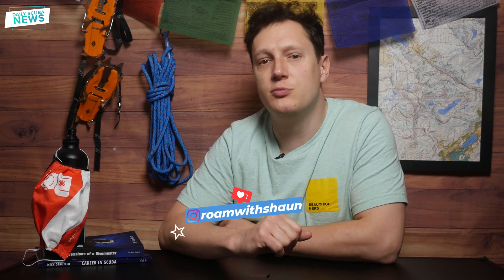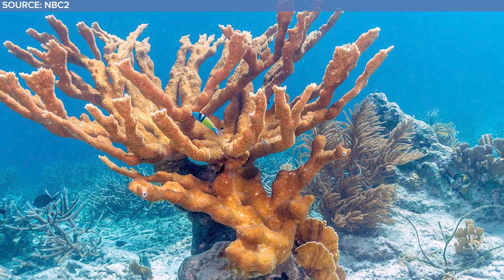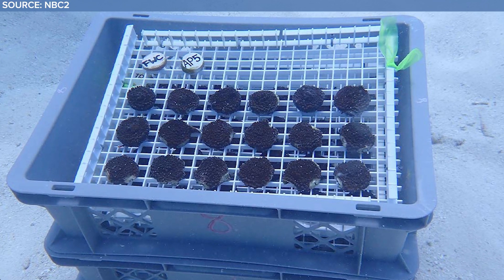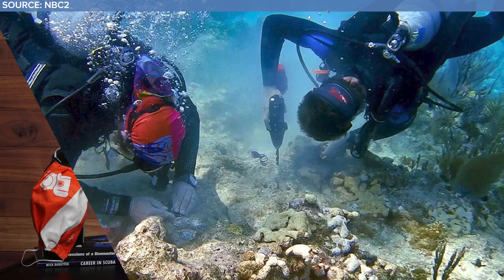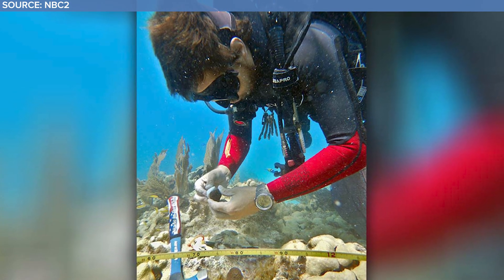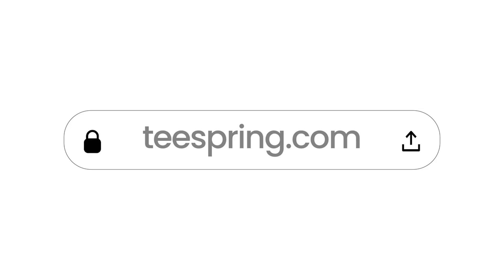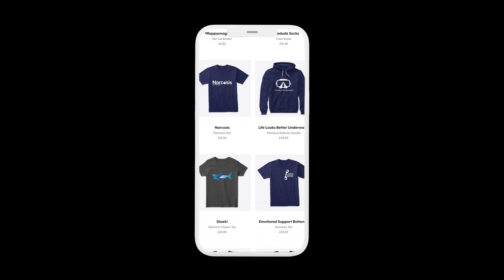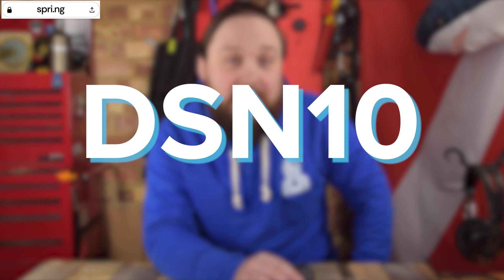Florida Divers Re-planting Coral | Daily Scuba News (W/ Shaun)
Throughout the 1970s and 80s, the Florida Keys was swarming with Elkhorn corals, but like I just said they fell to coral bleaching and most of the Elkhorn coral was wiped out. But liked I said this is a happy story, not a sad one. So, the FWC and the Mote Marine Laboratory and Aquarium have joined forces to bring the coral back.